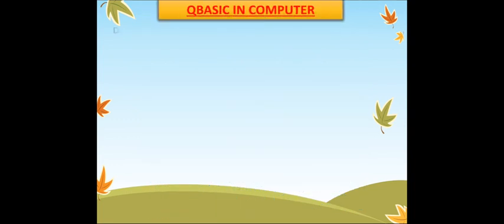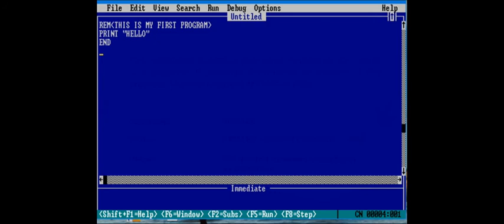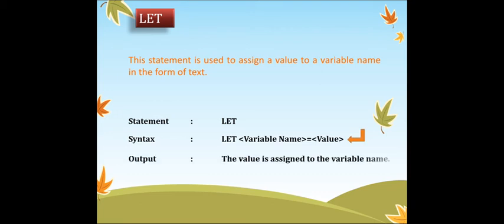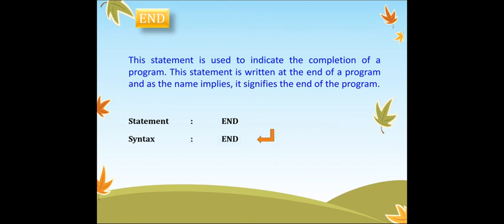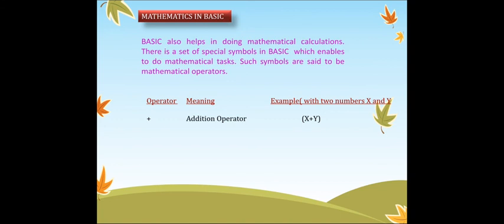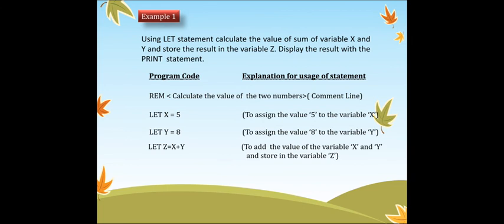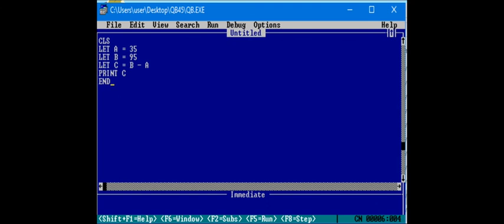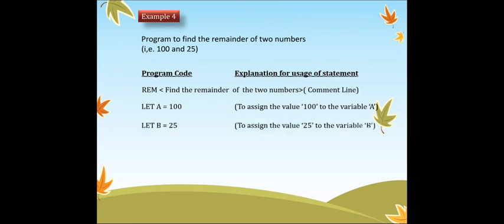QBASIC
Programming and calculation in QBASIC